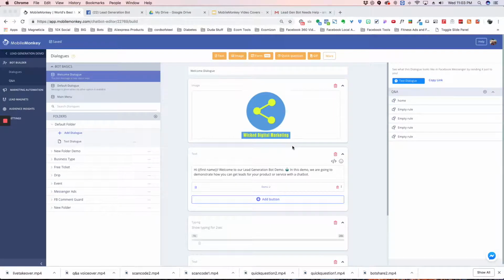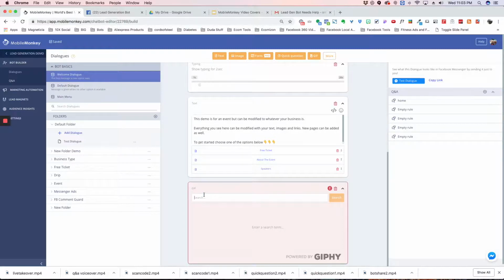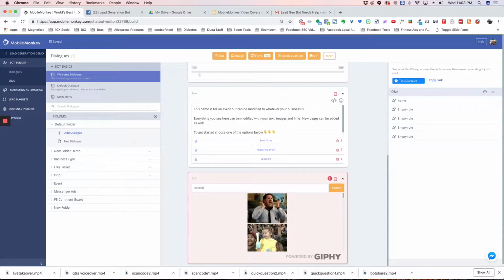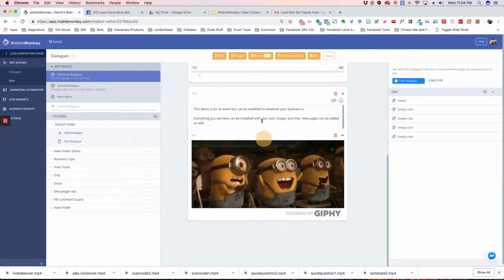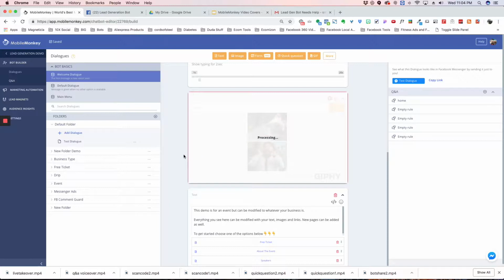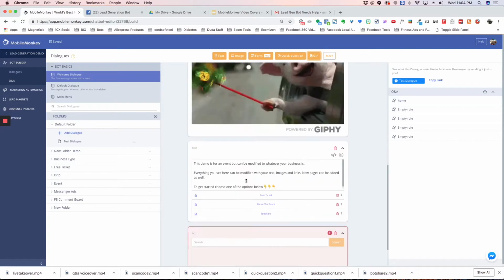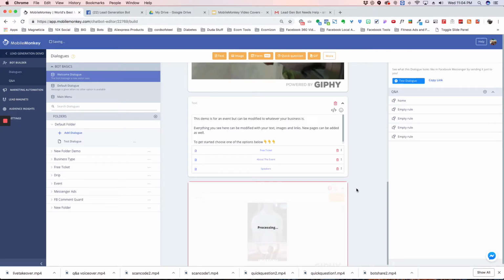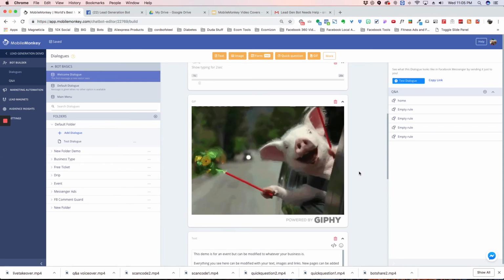MobileMonkey Gif Widget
Add cool gif images to your MobileMonkey chatbot uses the Gallery Widget.